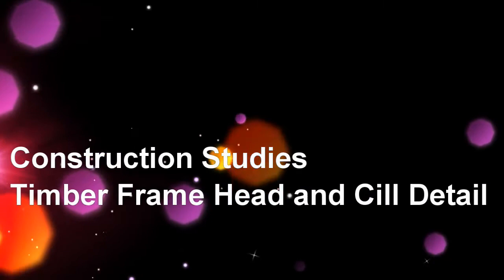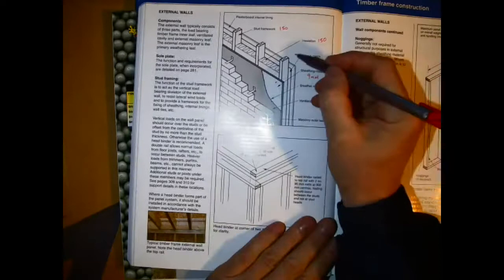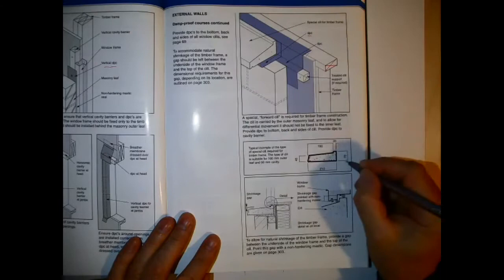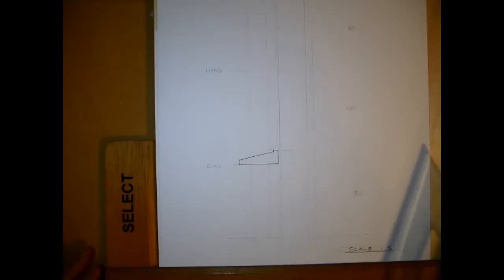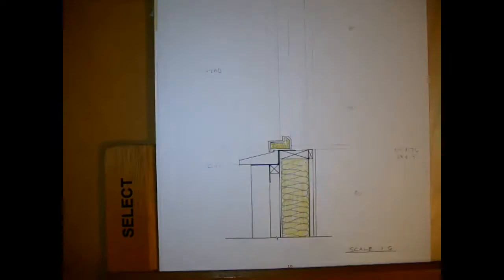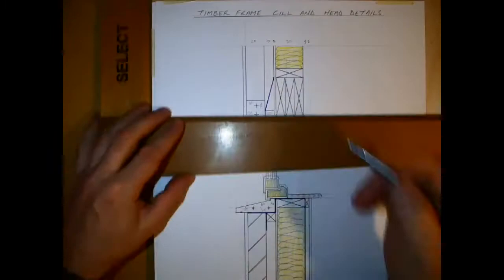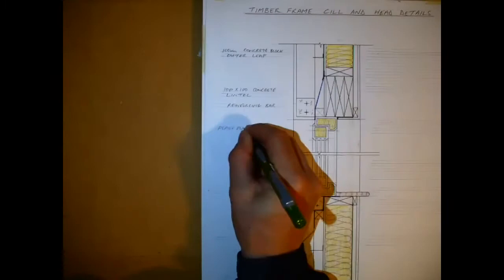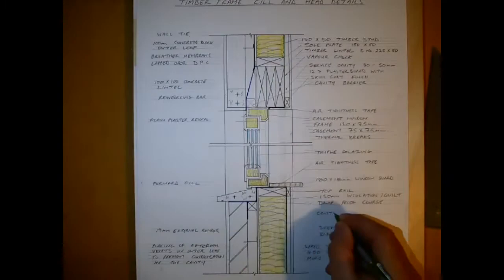Timber Frame Cill and Head detail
Construction Studies drawing detail of Timber frame cill and head detail drawn to a scale of 1:5